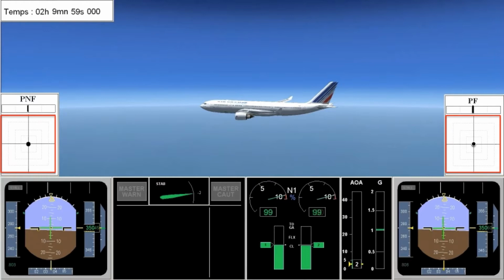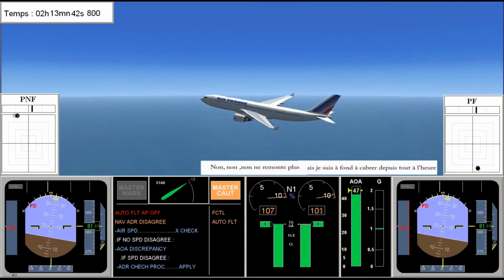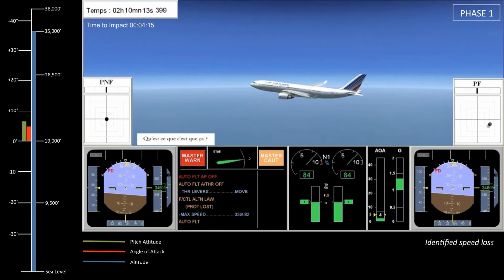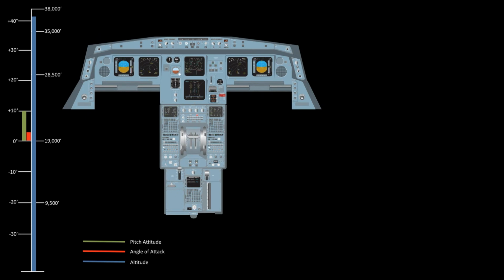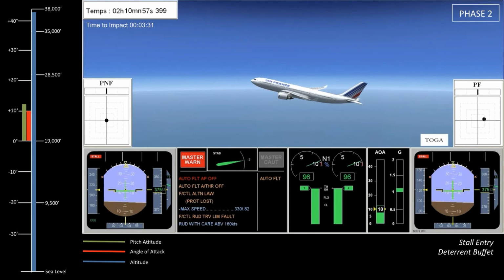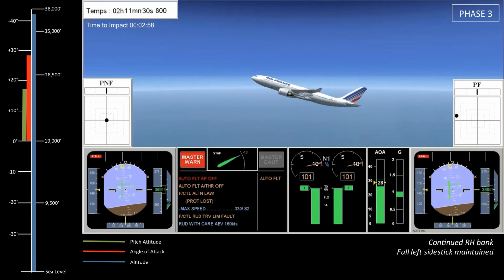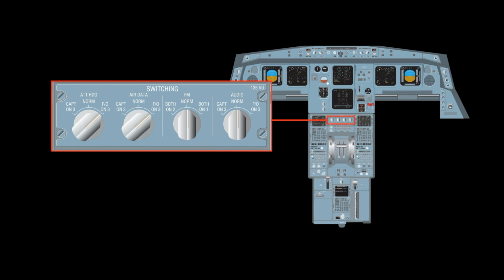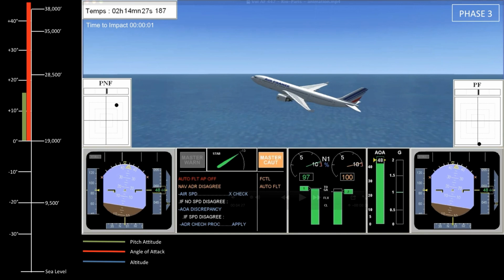Air France 447 Part 2 'Reconstruction'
Follow a 'Step-by-Step' analysis of the last few minutes of flight 447. Understand 'what' exactly happened following the blockage of the aircraft's pitot tubes, & the learn how this sophisticated 'Man-Machine' interface was ultimately compromised.

Adapted from the book 'Understanding Air France 447' by Bill Palmer